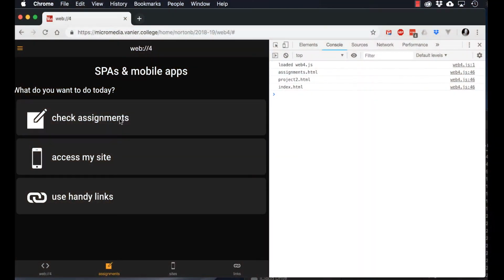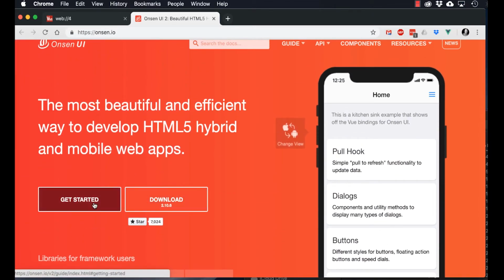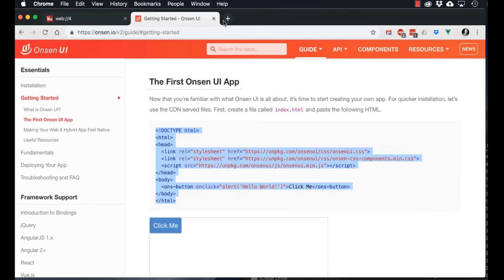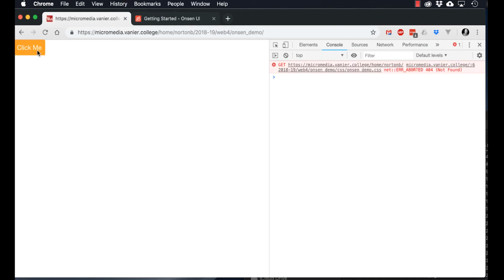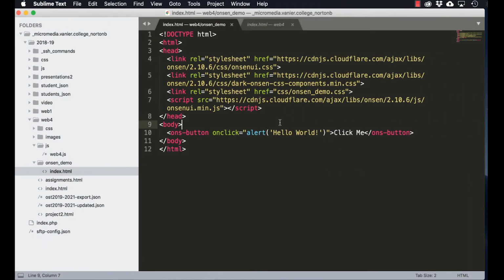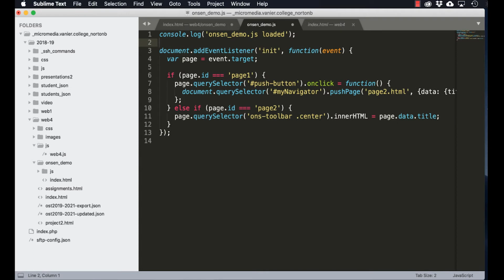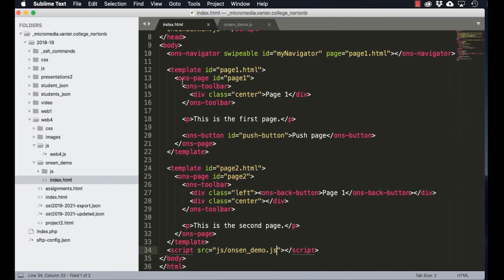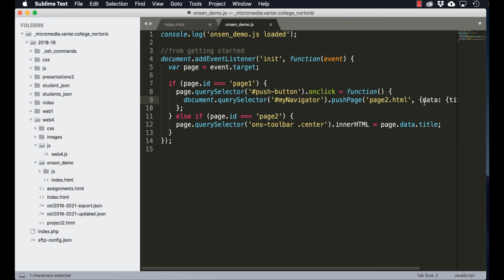web://4 mobile app onsen